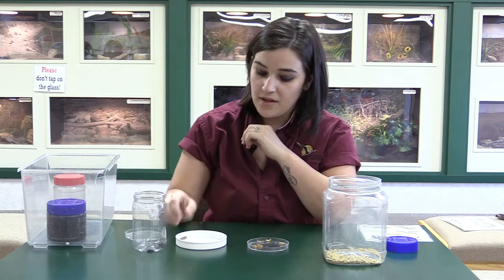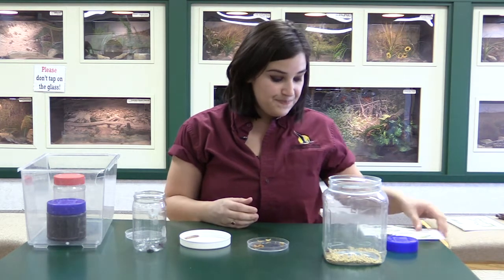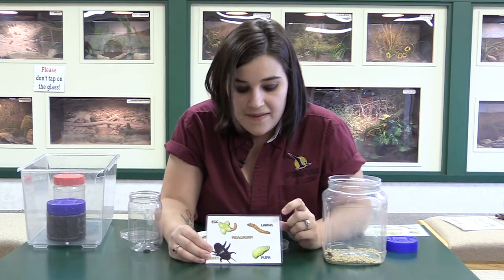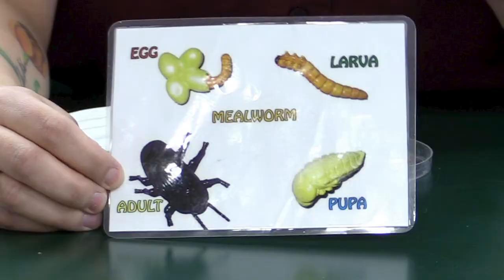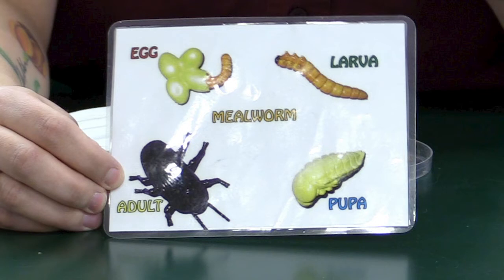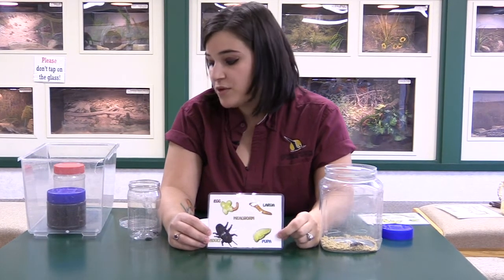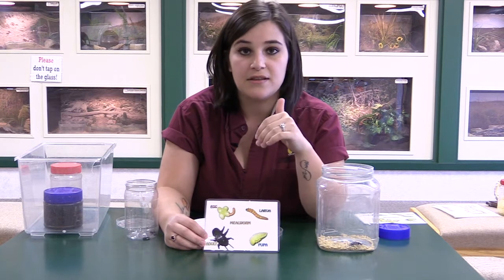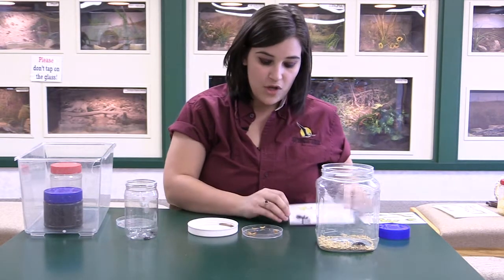The Life Cycles of Insects | A New Way to Museum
Each insect has a different life cycle, some go through stages, while others start small and grow up. Some insects lay eggs while others carry their eggs until the babies are ready to hatch. In today's episode, our Naturalist, Alicia Gaede, will introduce us to a few of the insects currently housed at the Museum and explain their different life cycles.